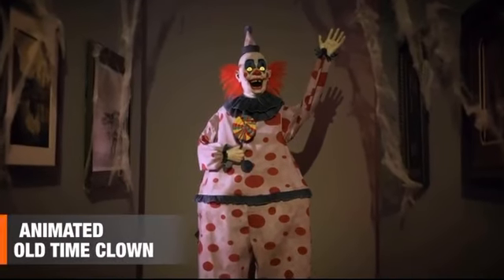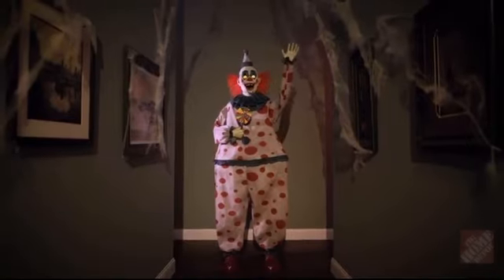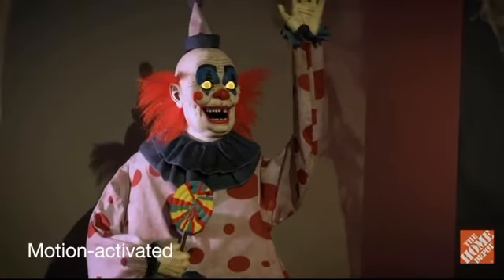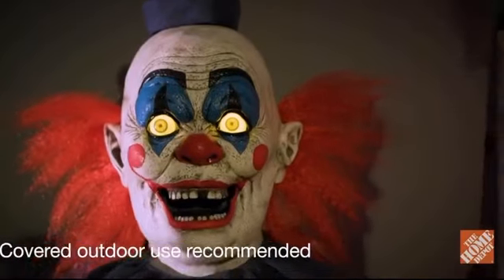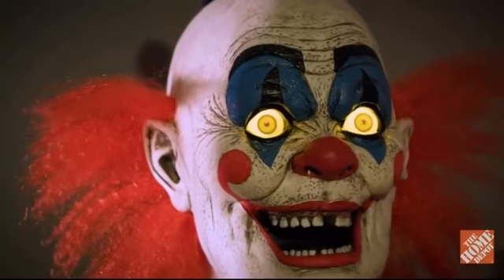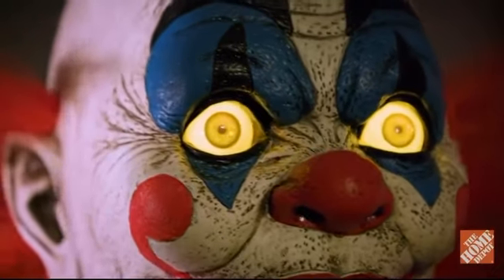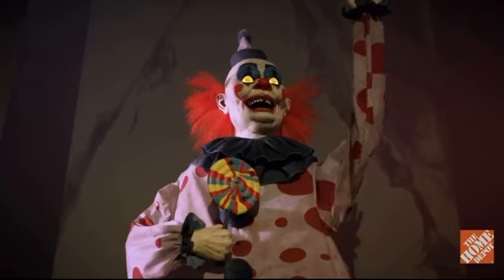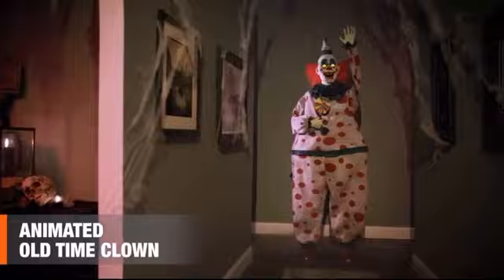Home Depot 2020 Old Time Clown Halloween Life Size